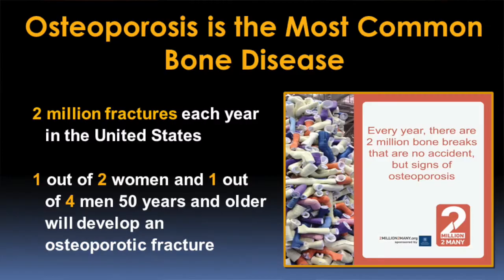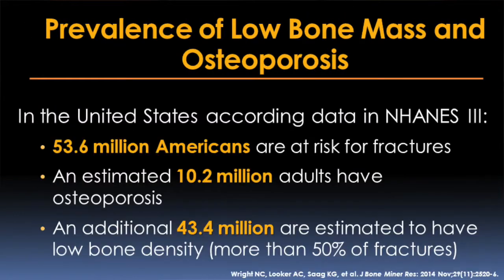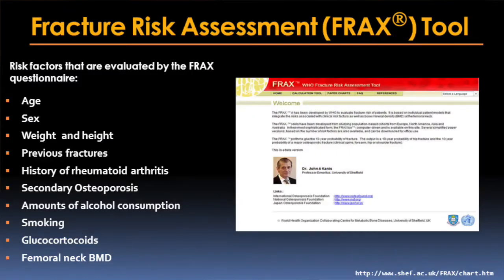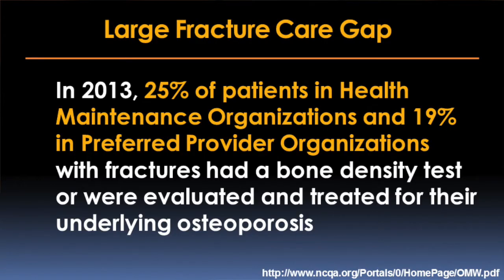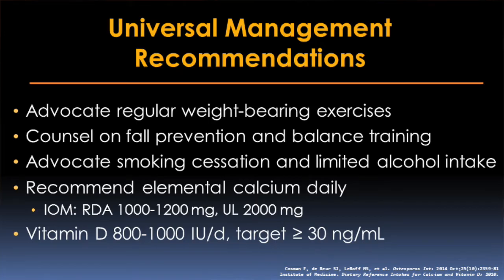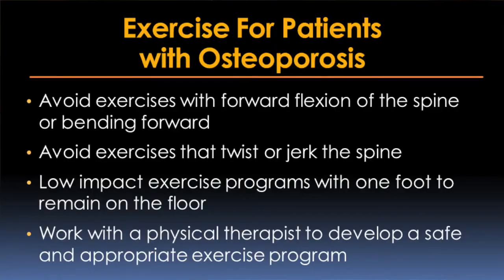Preventing, Diagnosing and Treating Osteoporosis Video – Brigham and Women’s Hospital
Meryl LeBoff, MD, Director of Skeletal Health, Osteoporosis Center, and Bone Density Unit at Brigham and Women’s Hospital (BWH), discusses osteoporosis risks, steps for preventing fractures, improving bone health, and treatment options.

Osteoporosis is a disease that weakens the bones and increases the risk of fractures. There are several mechanisms that contribute to the development of osteoporosis, including an imbalance in the amount of bone that’s broken down, compared to that which is built up. These factors contribute to the fragility of the bone and of fractures.

There are two million fractures each year in the United States. And there are, overall, 54 million Americans that have an increased risk of fracture or have osteoporosis. Osteoporosis is an extremely common disease. One out of two women and one out of four men, 50 years and older, will develop an osteoporotic fracture in their lifetime.

Skeletal Health and Osteoporosis Center in the Endocrinology Diabetes and Hypertension Division at BWH, provides a comprehensive program to evaluate the presence of osteoporosis or low bone mass and osteoporosis treatments. Endocrinologists and clinicians are trained in identifying patients who have secondary causes of osteoporosis, and who benefit from treatment to prevent further fractures or the occurrence of a fracture.